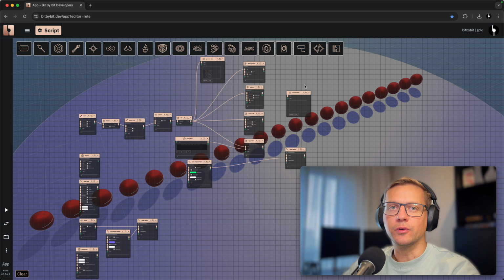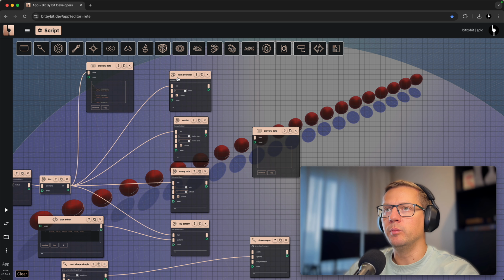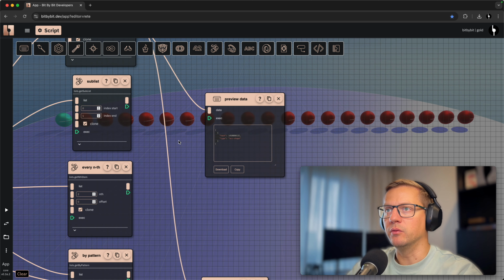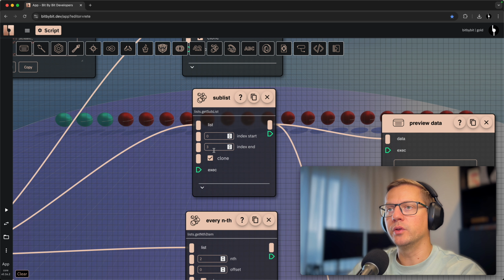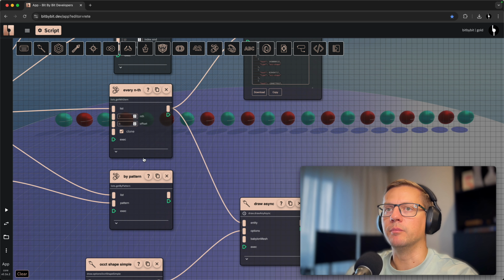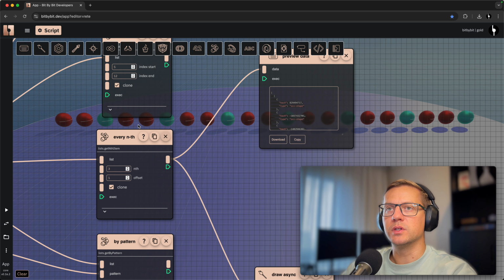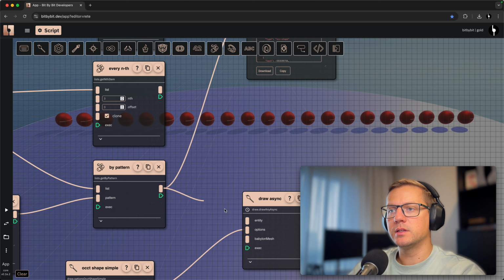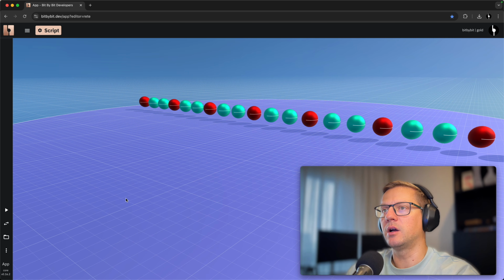Selecting Specific Items Using Visual Rete Components On The BITBYBIT DEV 3D Platform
Learn how to efficiently filter items using Rete editor components in this short video tutorial by Matas Ubarevicius. Matas will walk you through four key components that enable you to select items by index, extract sublists, filter every n-th item, or apply a repeatable boolean pattern. The tutorial includes a 3D script, providing a visual demonstration of how each method works in real-time. With Rete’s intuitive interface, you’ll see instant results as you interact with the canvas. Join the class and enhance your skills on the BITBYBIT DEV 3D platform!

00:00 Introduction to tutorial of filtering items in lists
00:20 Explanation of components that set up the environment, lighting and the ground plane
00:32 Show which code creates a list of spheres
00:39 Overview of 4 components that will be used in this tutorial with explanation where to find them in the main menu
01:00 Learn how to get an item by index
01:50 Use sublist component to get items within a list that start and end at specific index values
02:45 Learn how to get n-th (second, third, fourth...) item in the list and use the offset
04:20 Create a filter pattern of booleans where false indicates which items should be skipped and true indicates which items should remain
05:00 Visualise the pattern component output
05:15 Change patten in JSON editor to update the patterns
05:30 Summary and conclusion